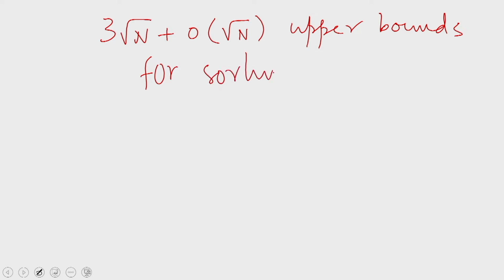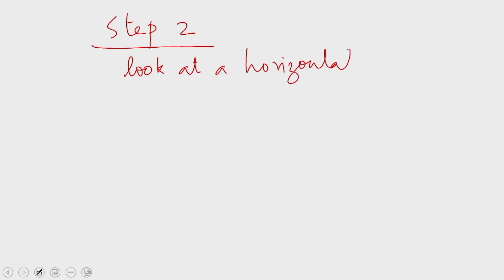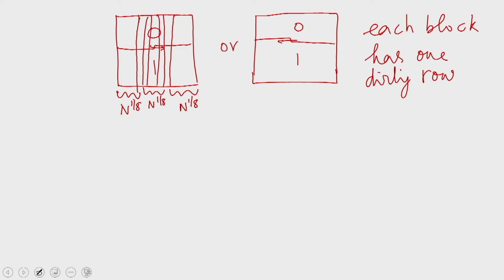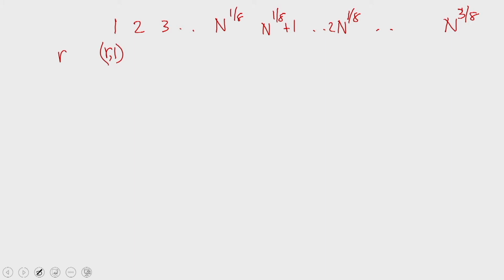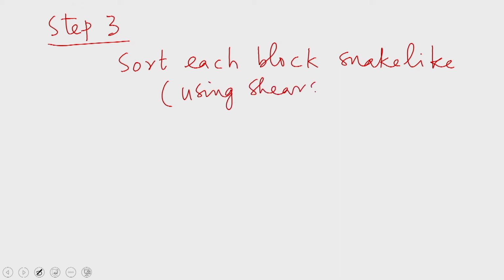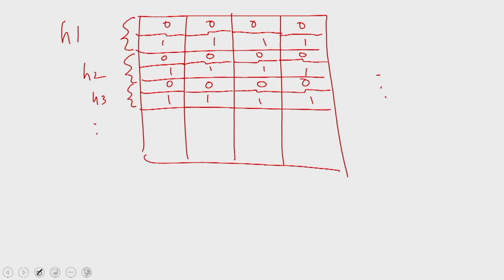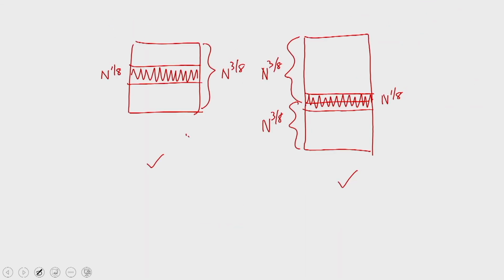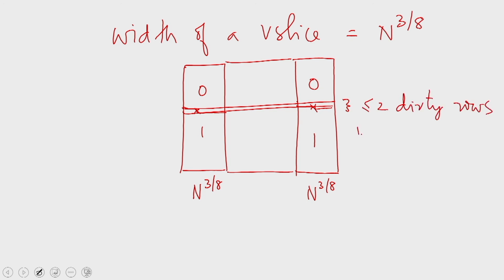Lec 25: Sorting on a 2D mesh